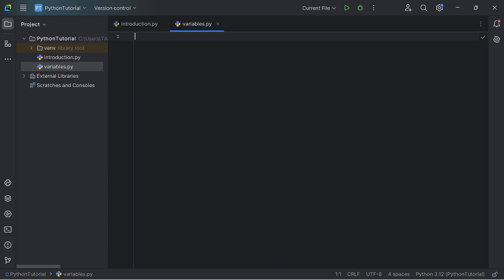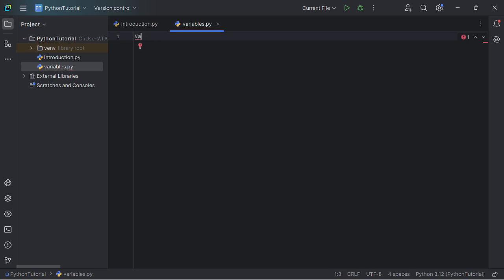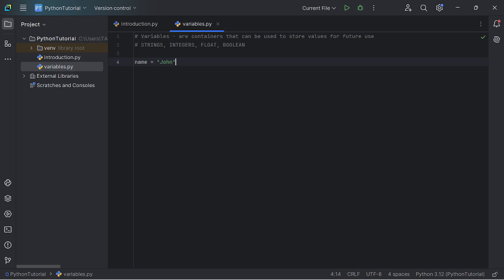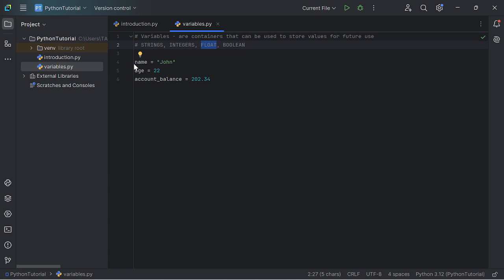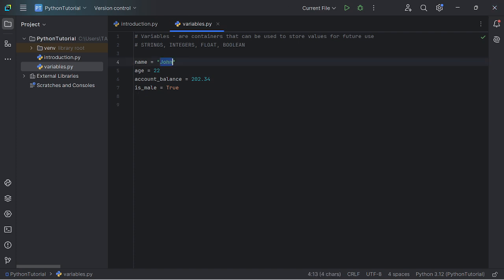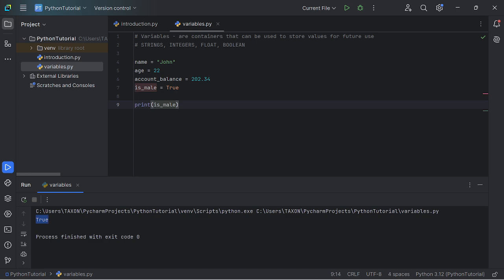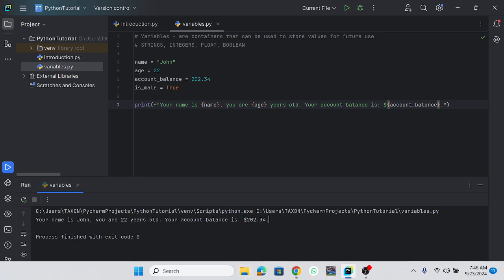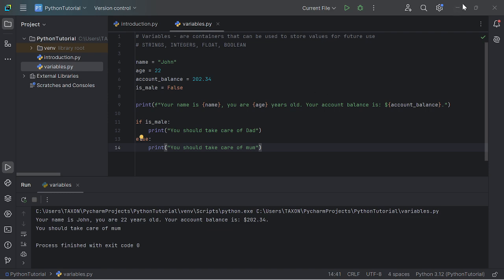Python Tutorial Variables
Python Tutorial: Understanding Variables | Powered by CyberWatch

Welcome to this beginner-friendly Python tutorial, where we dive into the basics of variables! Learn how to declare, assign, and use variables in Python to store data and perform operations efficiently. Whether you're new to programming or brushing up on your skills, this video will give you the foundation you need to understand how variables work in Python.

🔍 What you’ll learn in this video:

How to create and assign values to variables.
Different types of variables: Integers, Strings, Floats, and more.
Tips and best practices for using variables.

📺 Powered by CyberWatch – Leading the way in tech education and innovation.